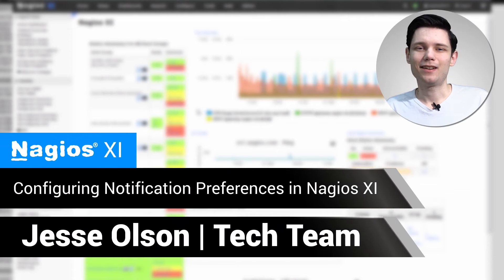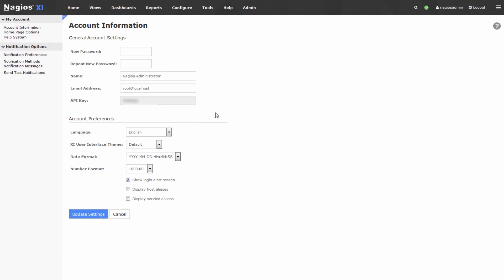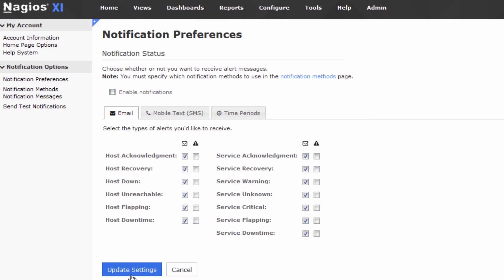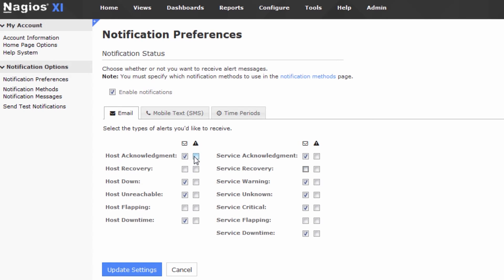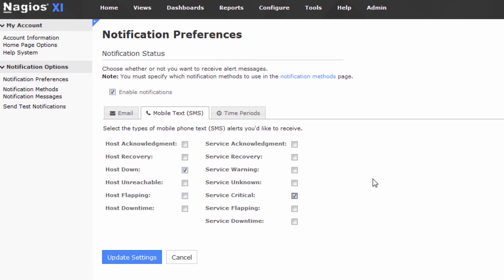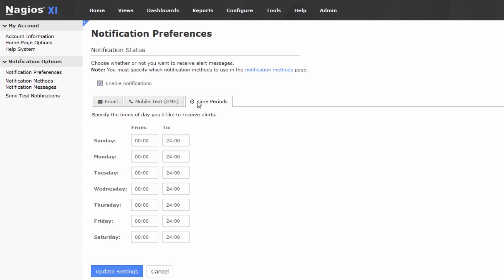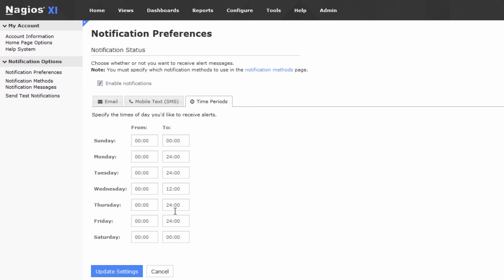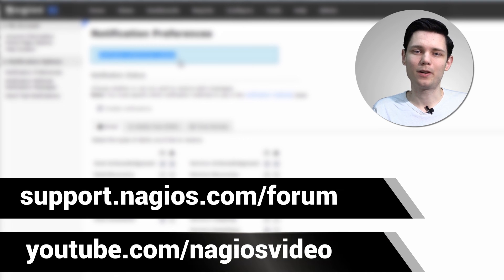Nagios: Configuring Notification Preferences in Nagios XI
Configuring Notification Preferences in Nagios XI. This video tutorial will demonstrate how to configure the Notification Preferences in Nagios XI via the Account Information section.